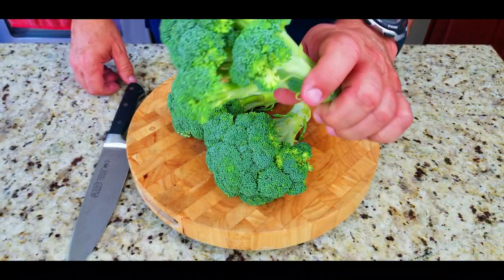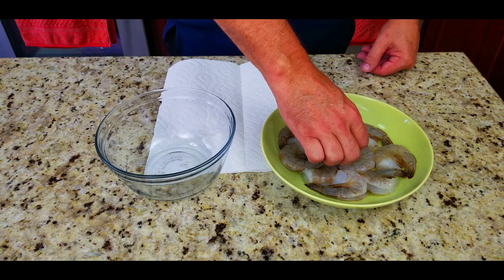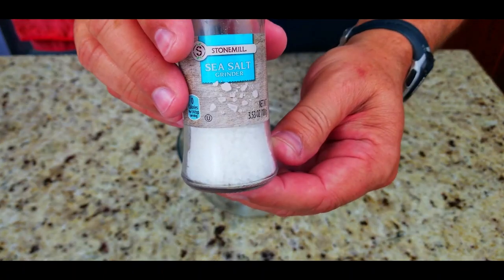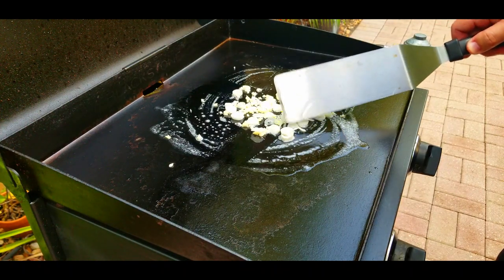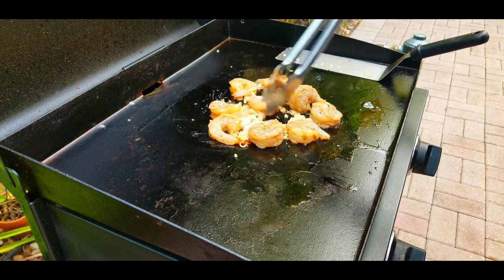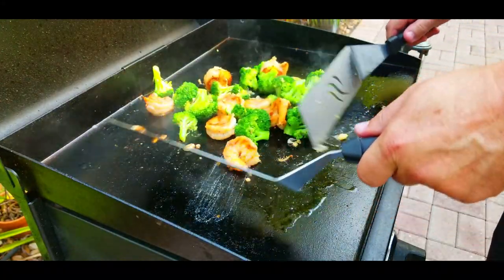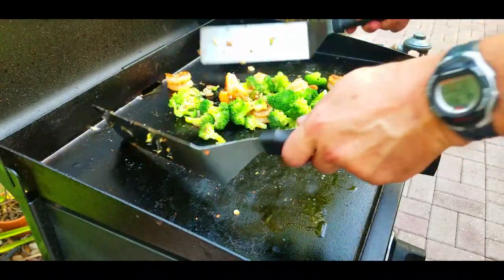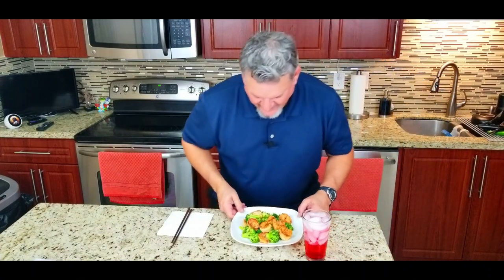How to Make Shrimp and Broccoli in Garlic Sauce | Blackstone Griddle | COOKING WITH BIG CAT 305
How to Make Shrimp and Broccoli with Garlic Sauce. Super easy dish on the Blackstone Griddle.

Broccoli: Par boil florets for 2 minutes, then put in ice bath to stop the cooking process.

Combine peeled/de-veined shrimp (10 large), salt, pepper, soy sauce (1 Tbs), sesame oil (1 Tsp), corn starch (2 Tsp0.

Heat up oil/butter, saute sliced green onion (white part) and diced garlic. Add shrimp mixture and cook for 1-2 minutes on each side (med low to med heat). Add broccoli and mix good, continue to cook for another 1-2 minutes. You are done!!! Enjoy!!!

If you would like to send me something, please send it to:
Big Cat 305
14001 NW 84th Ct #3402

Inkbird Digital Food Thermometer

Knives:

Winco KFP-80 Chef's Knife, 8-Inch,Stainless Steel
Kuma Multi Purpose Chef Knife
Kuma Kitchen Knife Sharpener

Grills:
Blackstone 22” Tabletop
Chargriller Kamander
Char-Griller 6520 Akorn Kamado Kooker Charcoal Grill with Cart – Grey
Chargriller Akorn Jr

Grill Accessories:
Blackstone 17-22” Stand
Charbroil Kamander Cover
Blackstone Signature Griddle Accessories, Restaurant Grade, 2 Spatulas, 1 Chopper Scraper, 2 Bottles,

Cooking accessories:
Large Cheese Melting Dome and Bonus Spatula
TableCraft 32405 Bamboo Handle Wok Spatula, 14.5-Inch
Nubee Temperature Gun Non-contact Infrared Thermometer MAX Display & EMS Adjustable
ThermoPro TP03A Digital Instant Read Meat Thermometer Kitchen Cooking Food Candy Thermometer for Oil Deep Fry BBQ Grill Smoker Thermometer
ThermoPro TP20 Wireless Remote Digital Cooking Food Meat Thermometer with Dual Probe for Smoker Grill BBQ Thermometer
Lodge Silicone Hot Handle Holder - Red Heat Protecting Silicone Handle for Lodge Cast Iron Skillets with Keyhole Handle
Lodge Seasoned Cast Iron Skillet w/Tempered Glass Lid (12 Inch) - Medium Cast Iron Frying Pan With Lid Set
Cast Iron Dual Handle Pan, 12 inch
Artisan Griller BBQ Heat Resistant Insulated Smoker, Grilling, Oven, Homebrew and Cooking Gloves. Great for Kitchen/Barbecue/Frying Turkeys -1 Pair (13 Inch) Size 10/XL
BBQube Heat Deflector/Drip pan for Akorn Kamado Jr. Charcoal Grill
Premium Electric Stainless Steel Salt and Pepper Grinder Set, Battery Operated Pepper Mill Shaker with Adjustable Coarseness & LED Light & Bottom Cap, Collapsible Funnel Include
Rubbermaid Party Platter, 4 Piece Value Pack, Clear/Red
Cuisinart AMB-14PP Chef's Classic Nonstick Bakeware 14-Inch Pizza Pan, Silver

Rubs, Spices and Marinades:
Iberia Mojo Criollo, 128 fl. oz, 1 gallon Spanish Marinade Perfect for Marinating Chicken, Beef & Pork, Made with Real Orange Juice
Badia Seasoning Complete, 28 oz

Media
Zhiyun Smooth 4 3-Axis Handheld Gimbal Stabilizer
Camkix Universal 3 in 1 Cell Phone Camera Lens Kit - Fish Eye Lens / 2 in 1 Macro Lens & Wide Angle Lens / Universal Clip (Black)
Comica CVM-VS08 Cardioid Condenser Directional Shotgun Microphone for iOS and Android Smartphone, Full Metal Aluminum Housing with Wind Muff
HPUSN Softbox Lighting Kit Professional Studio Photography Continuous Equipment with 85W 5500K E27 Socket Light and 2 Reflectors 50 x 70 cm and 2 Bulbs for Portrait Product Fashion Photography

Camping Accessories
Odoland Portable LED Camping Lantern with Ceiling Fan - Hurricane Emergency Survival Kit
Coleman Cabin Tent with Instant Setup | Cabin Tent for Camping Sets Up in 60 Seconds
Coleman 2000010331 Tent Rainfly 10X9 Instant 6P
Miscellaneous
Yellow Sail Shade (which is AWESOME)